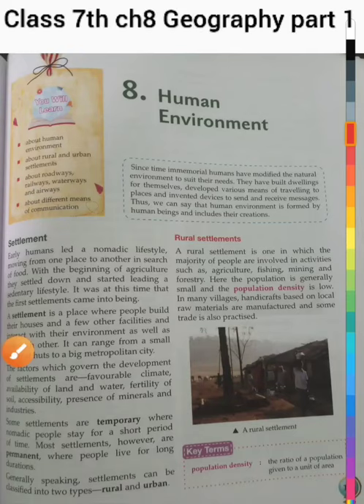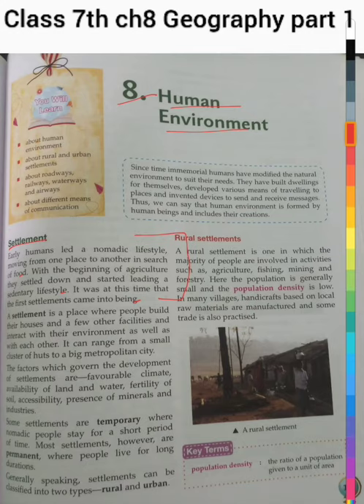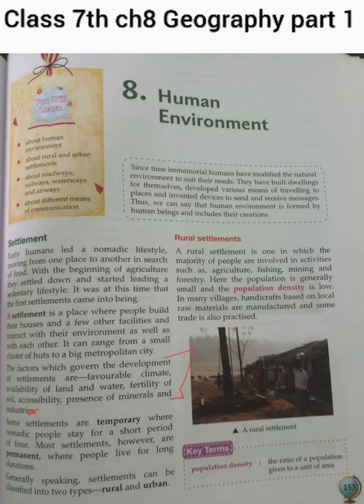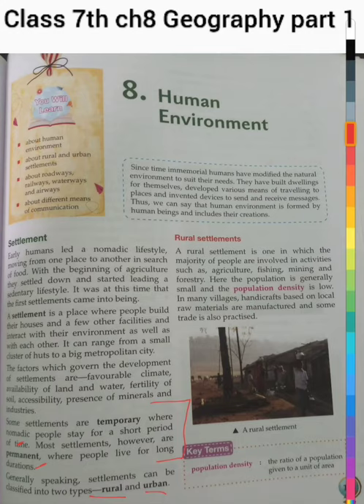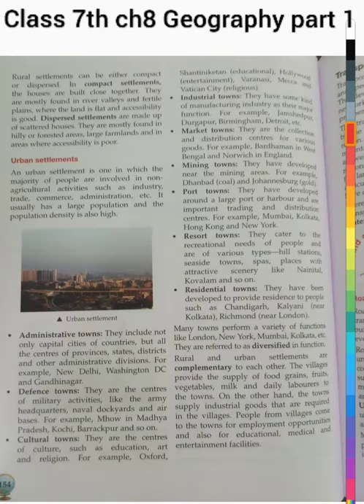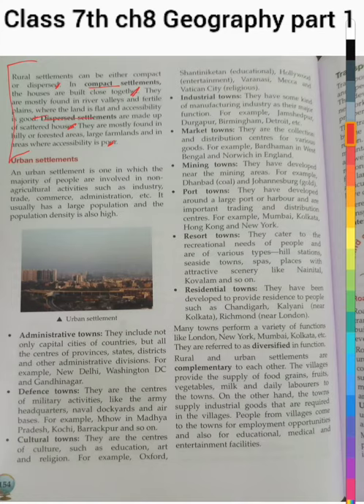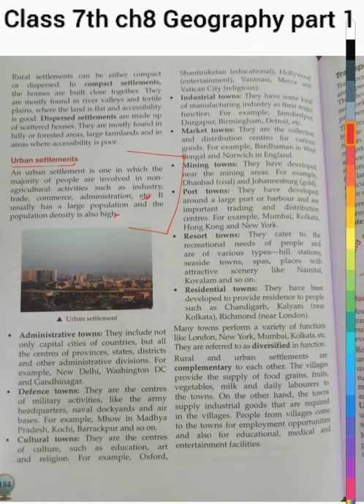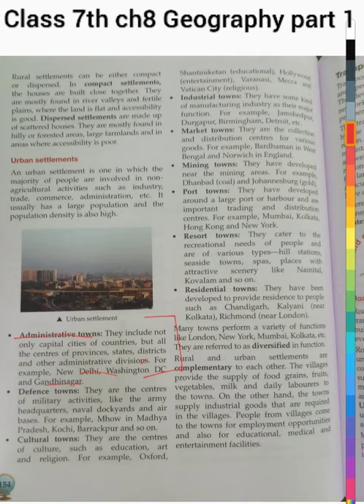Class 7 Geography Chapter 8 Video 1